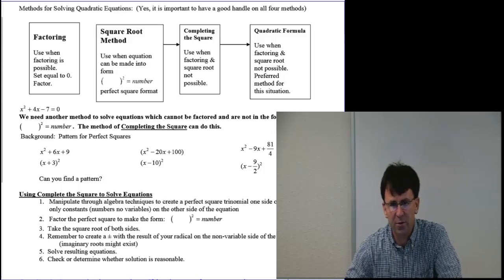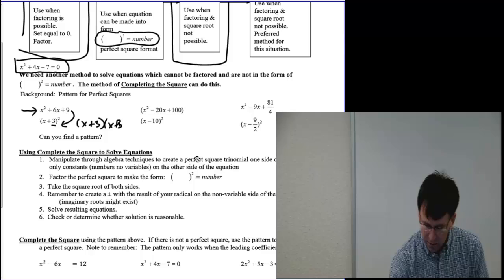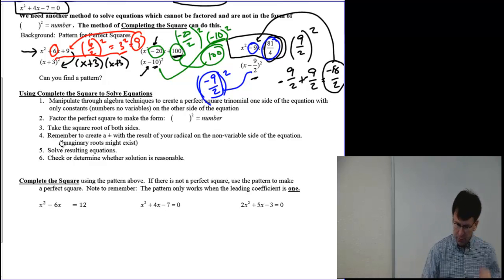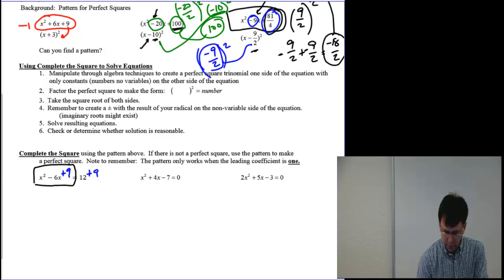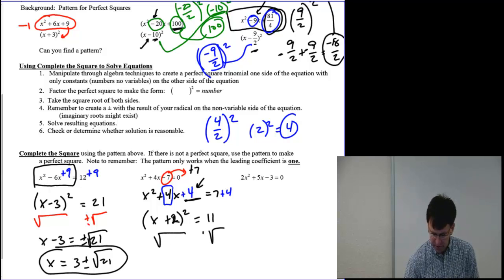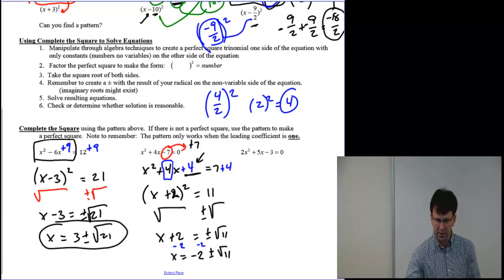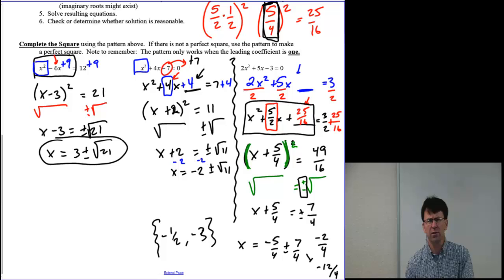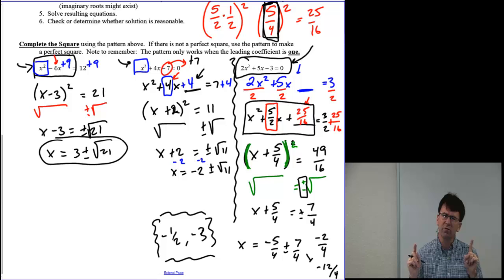quadratics 4 of 5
Solve quadratic equations by the completing the square method.  This is video 4 in a series of 5 on how to solve quadratic equations.